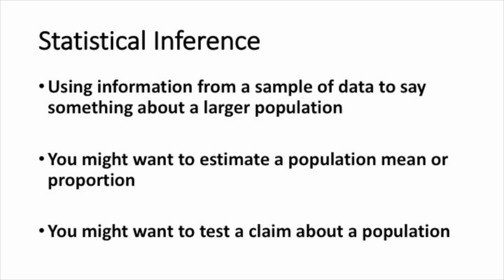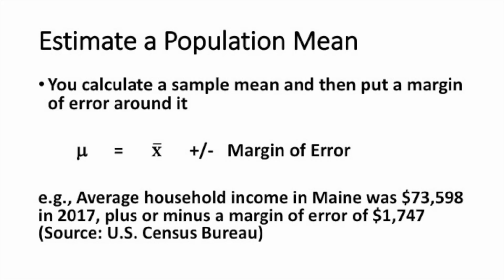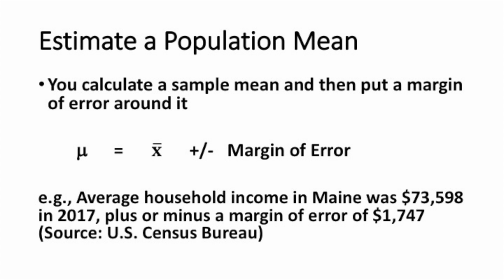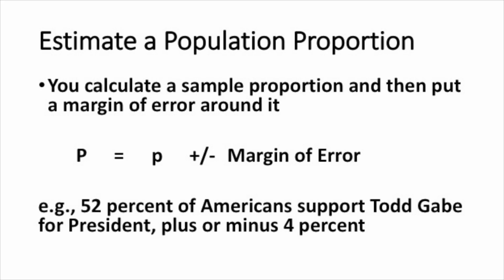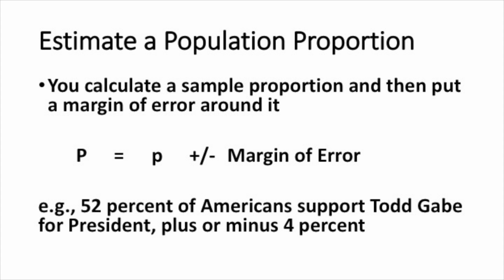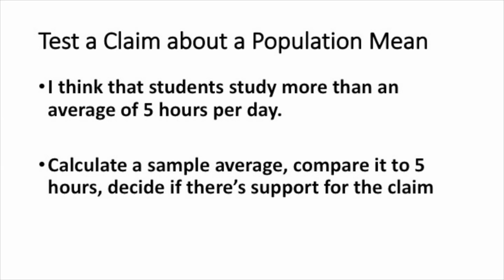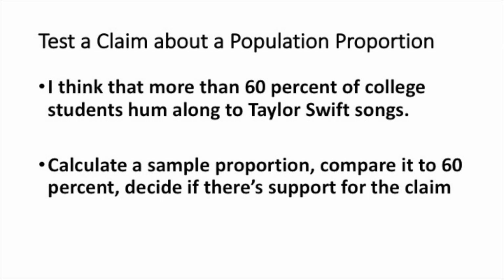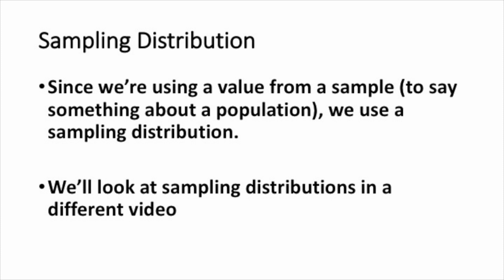Statistical Inference: Saying Something about a Population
This video is an introduction to statistical inference, which is the practice of using information from a sample to say something about a population.